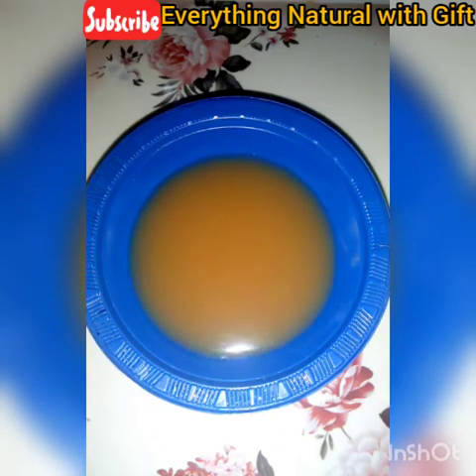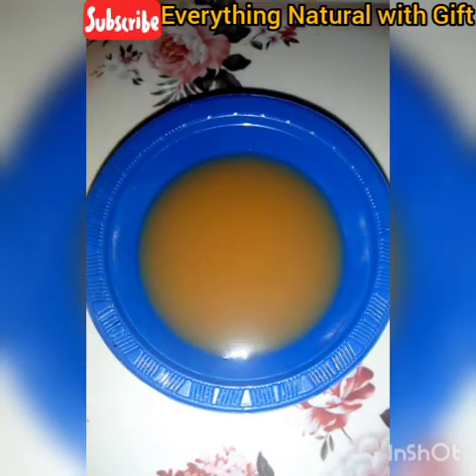Your HAir will grow like crazy using the oil | healthy fast hair grow | thick and Long hair